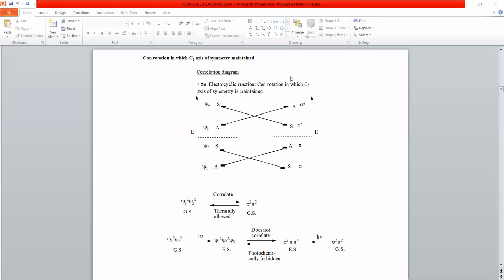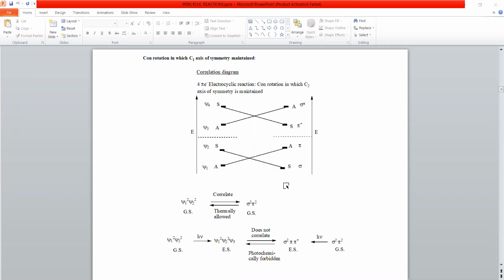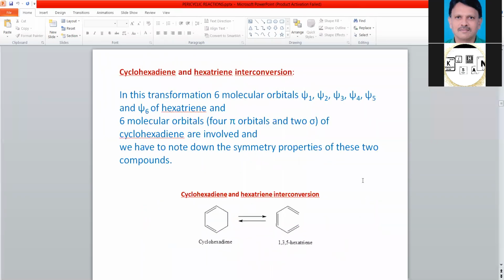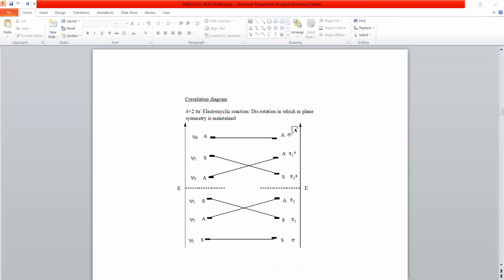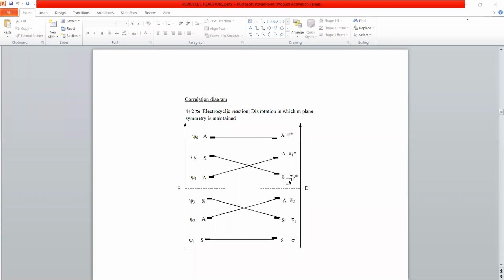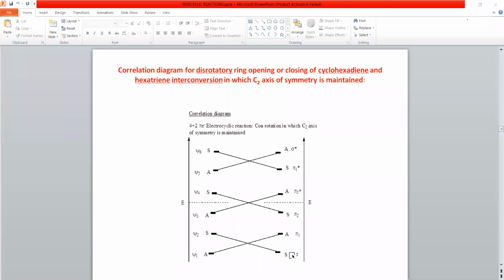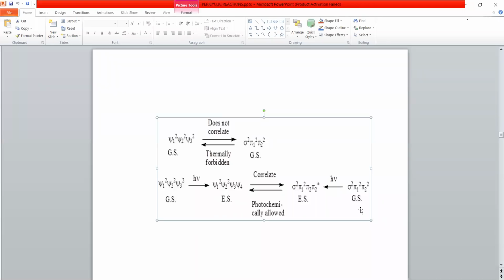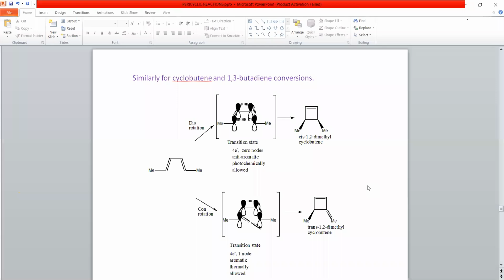Correlation diagrams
for dis rotatory ring opening or closing of cyclohexadiene